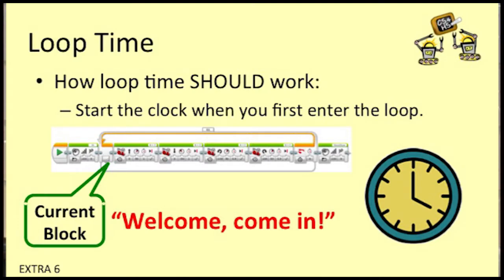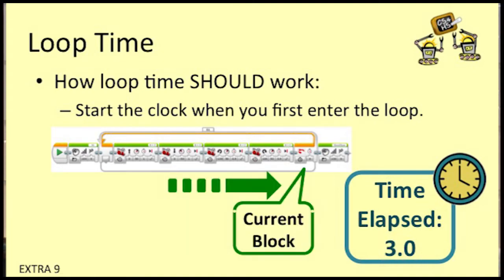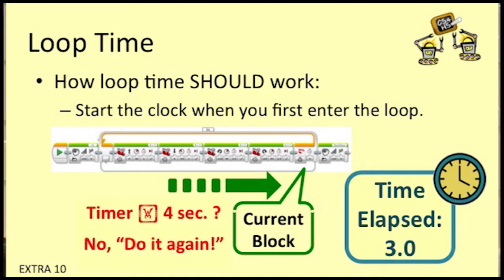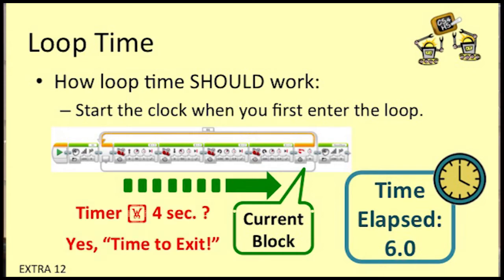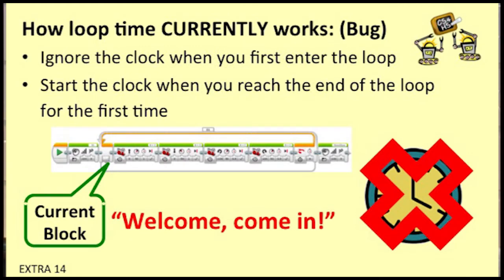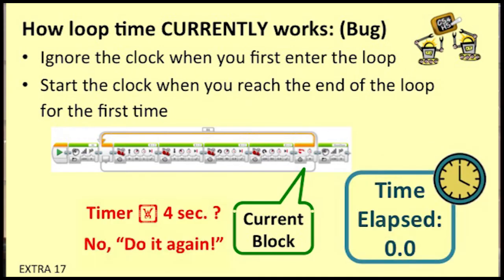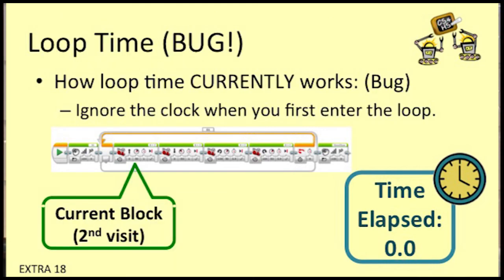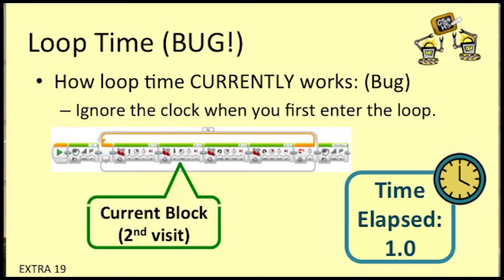Week 4 Lesson 2 Video 4.5 EV3: Loop Blocks - Bug in Loop Time